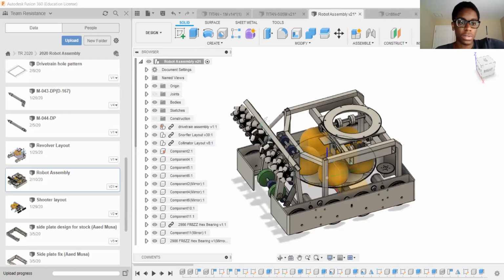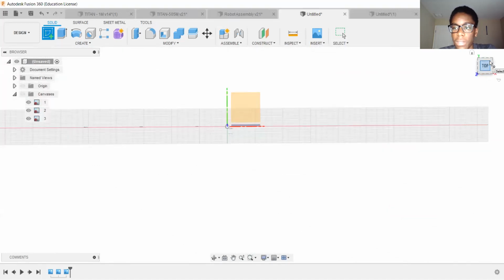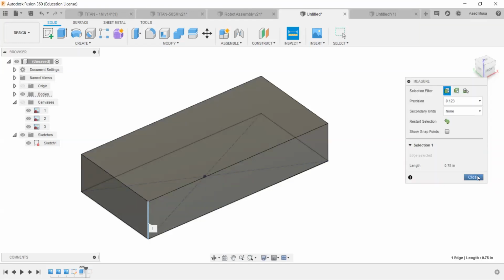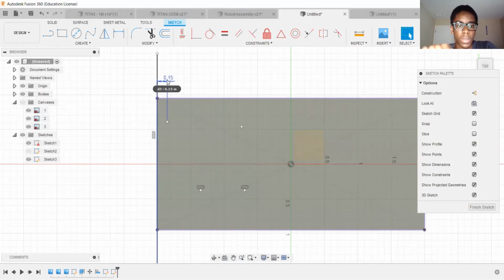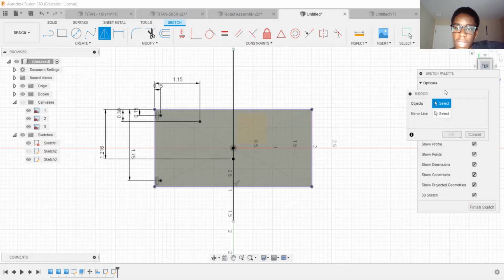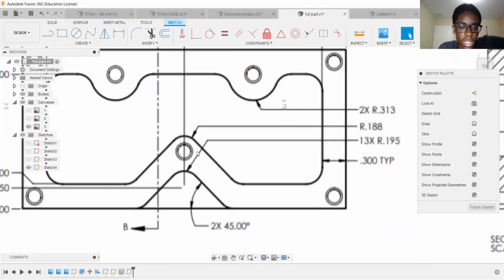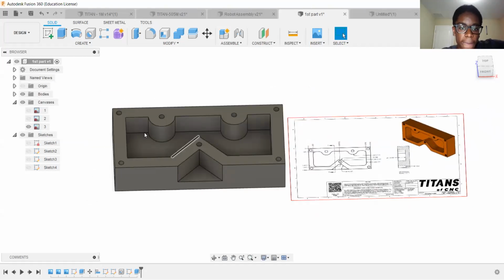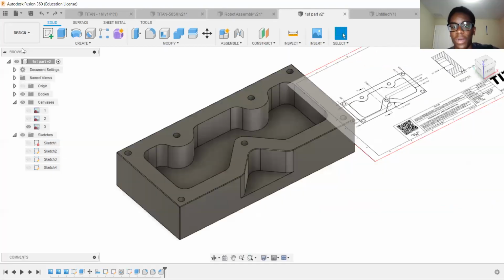3D Modeling in Fusion 360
Computer Aided Designing